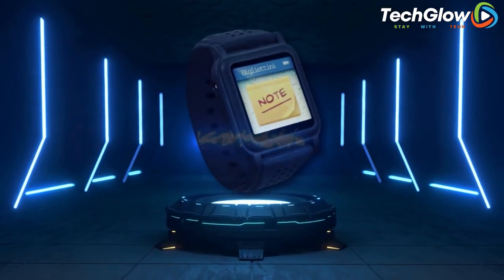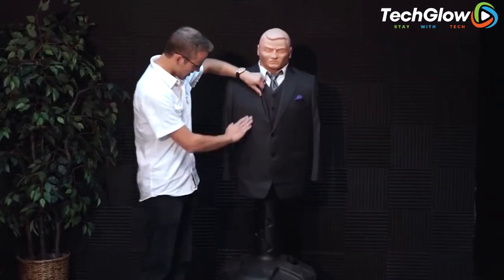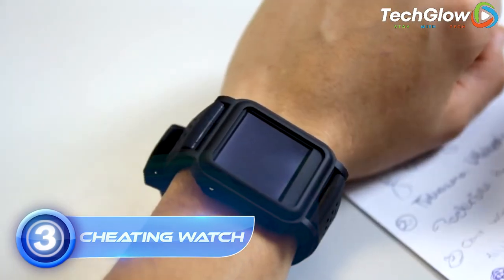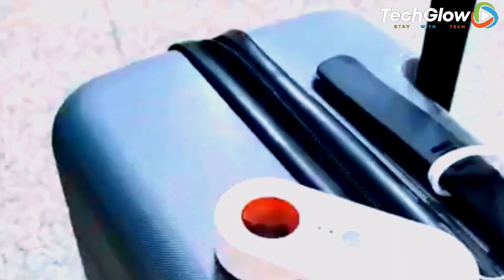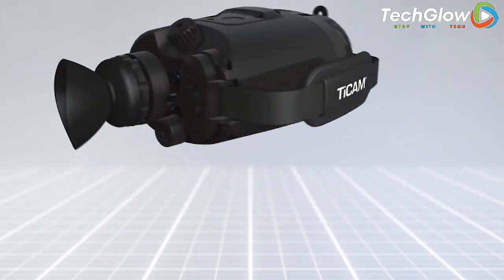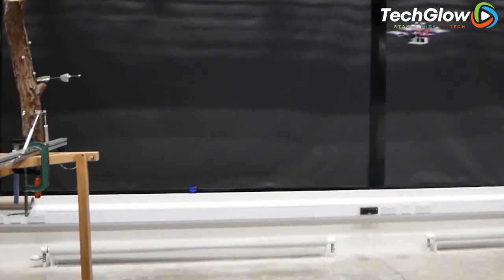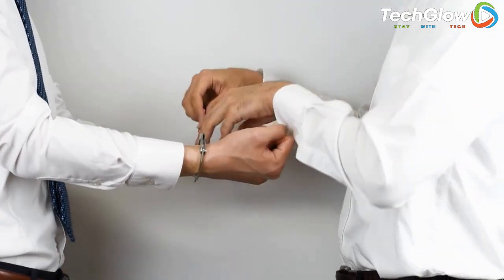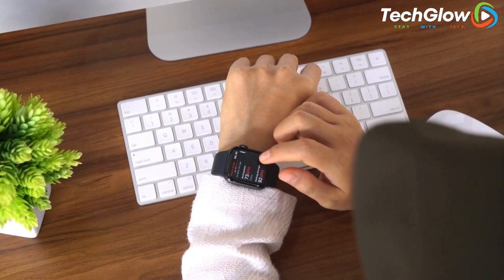Unlock the Secrets of Spy Technology! See the Top 10 Spy Gadgets YOU Can Get Today!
In this video, we're going to show you the top 10 spy gadgets you can get today! From spy cameras to disguised microphones, we've got you covered!

Spy technology is one of the fastest-growing fields in the world and with good reason. By learning about these top spy gadgets, you'll be able to unlock the secrets of your enemies and protect yourself from harm. Watch this video to learn more about the top 10 spy gadgets you can get today!

Links to some of these gadgets:

Protect 1206i
Cheating Watch
Thermal camera
SpyFinder Pro

🎬SUGGESTED VIDEOS
Don't forget to watch other videos. Please check them out :

00:00 - Intro
00:36 - Sam Surin & Citizen Armor Bulletproof Suit.
01:44 - Protect 1206i
02:42 - Cheating Watch.
03:41 - VESANY
04:36 - Kingsman shoe knife.
05:18 - Ticam 90.
06:13 - SpyFinder Pro.
06:48 - Aerial system Nano 33 BLE.
07:43 - Tihk HK2 Key.
08:10 - Spy Bolt.
09:28 - Outro